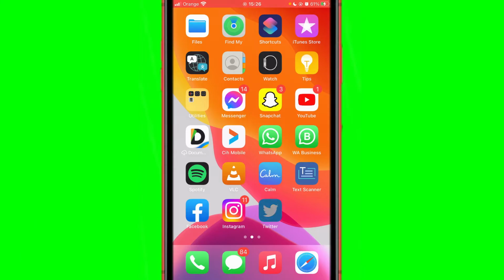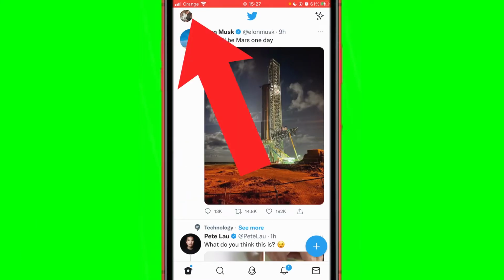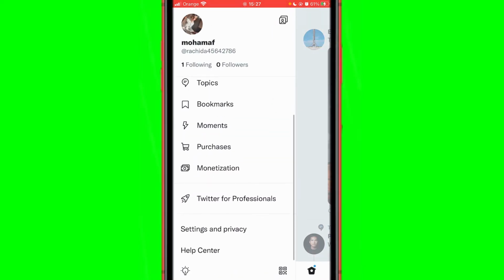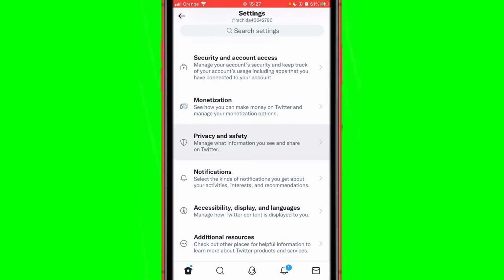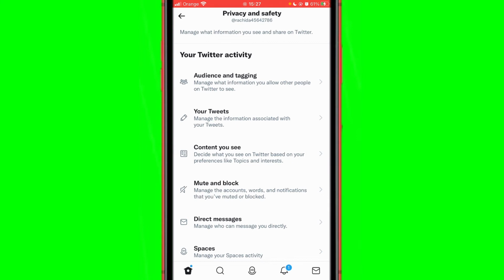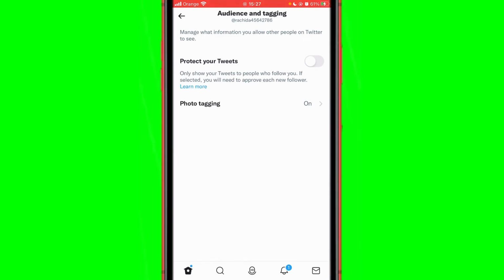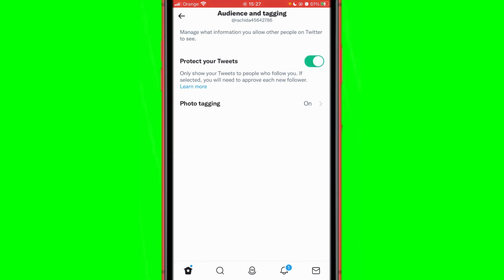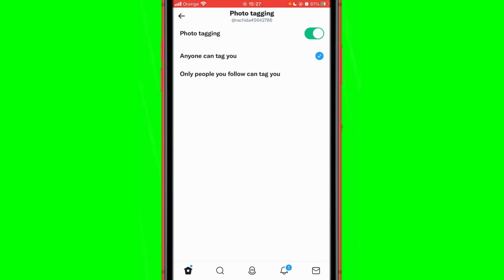How To Make Your Twitter Account Private - An Easy Method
I am Gonna show you How to make your Twitter account private
While many people might not care who sees the messages they post, some would prefer to keep their thoughts and random observations private. Thankfully, making your Twitter account private is a fairly simple and straightforward process.
A private Twitter account means that whatever you post can only be seen by your followers, all of whom you have to manually approve.

This also means that anyone who doesn't follow you or doesn't have permission to view your feed won't be able to see your tweets.

Note: While making your Twitter account private will prevent new visitors from seeing your tweets, your current followers will still have access to them.